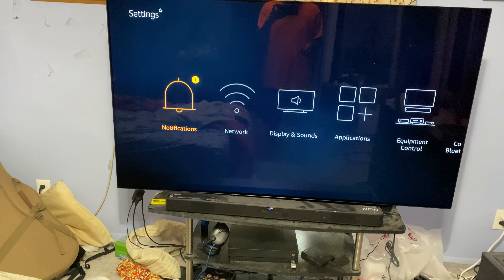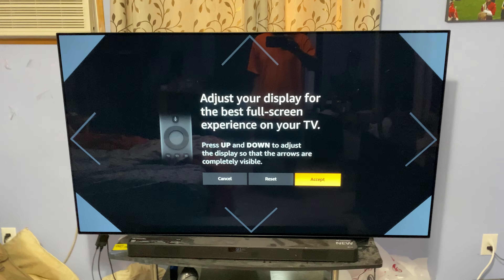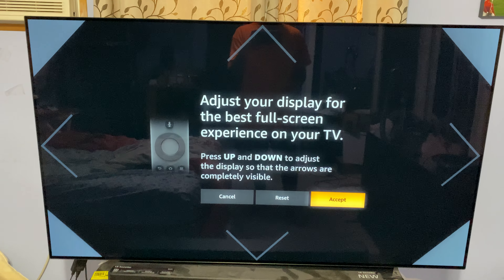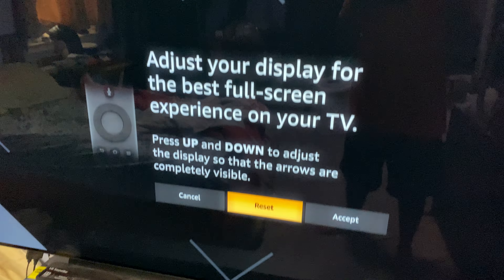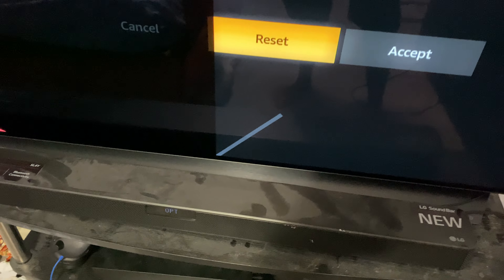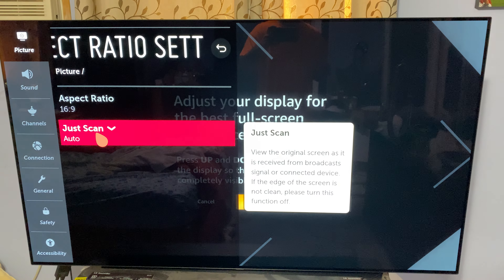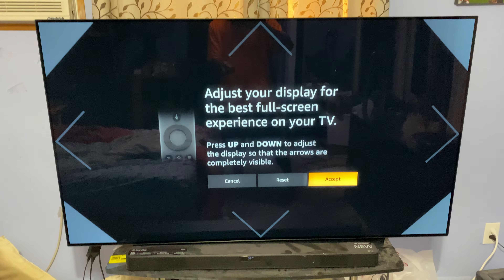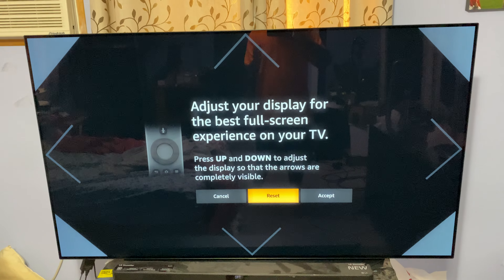Quick PSA to LG OLED owners with fire stick 4k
Turn your just scan to ON instead of AUTO and your screen will he calibrated properly and the edges will all be aligned  and nothing will he cut off